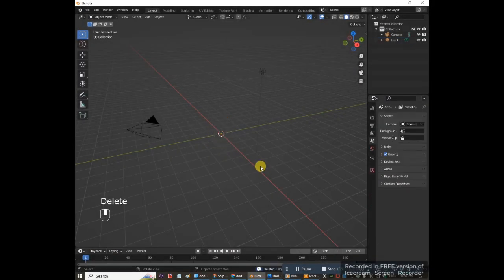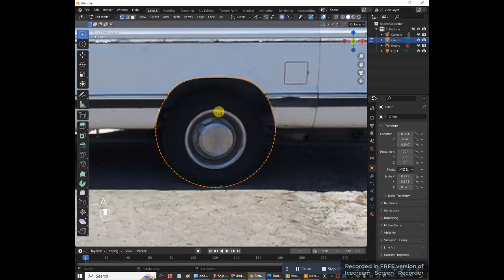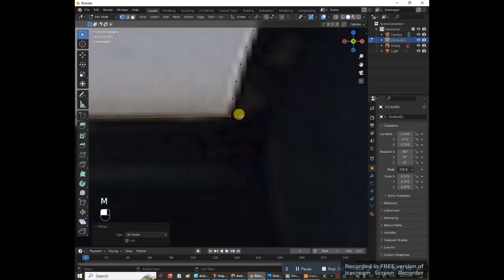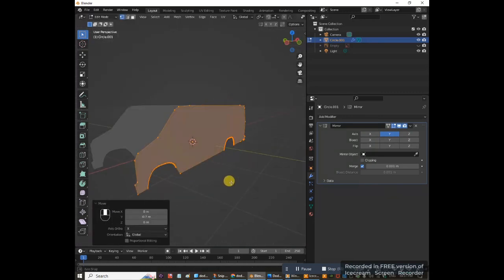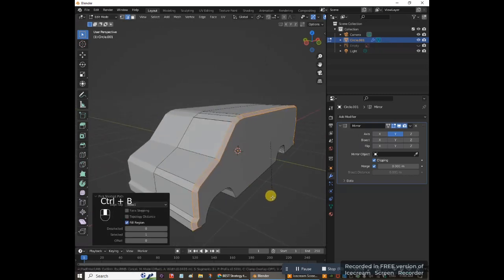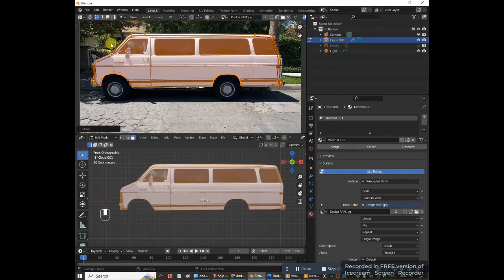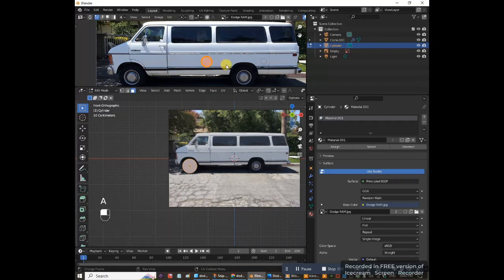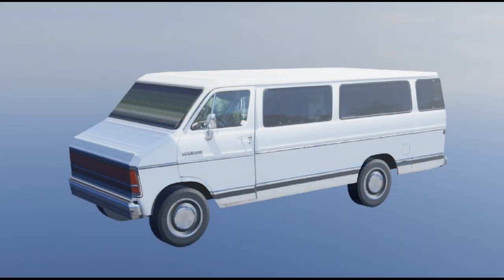Car BLENDER - Make a realistic van in minutes!!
Model a 1991 Dodge Ram 350 van in Blender.